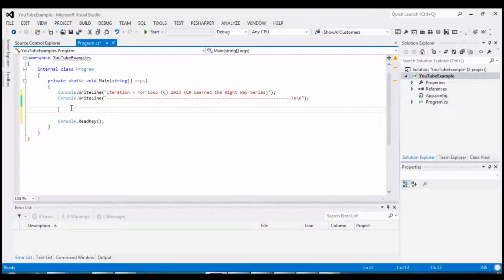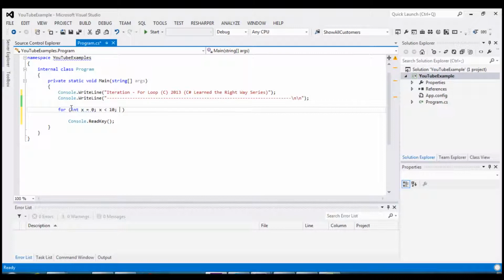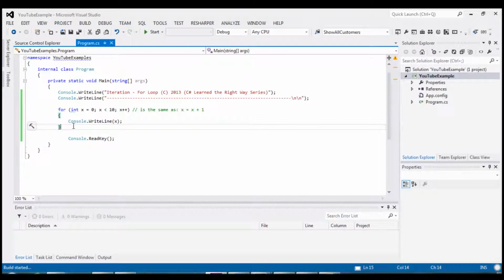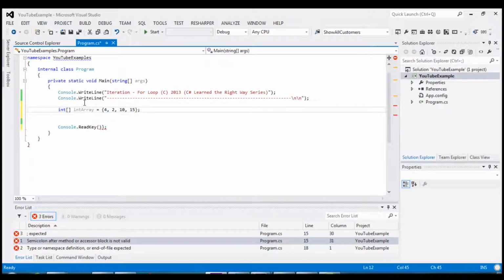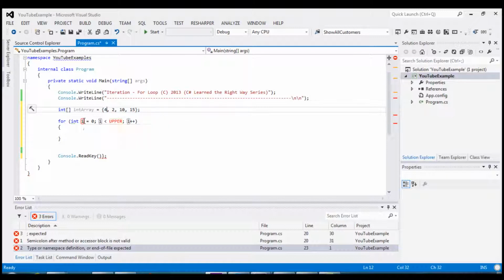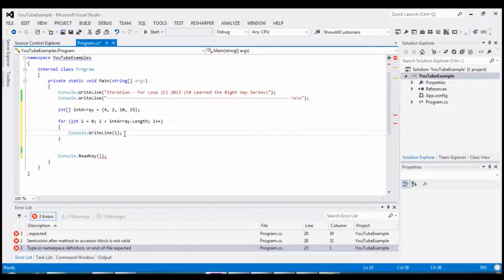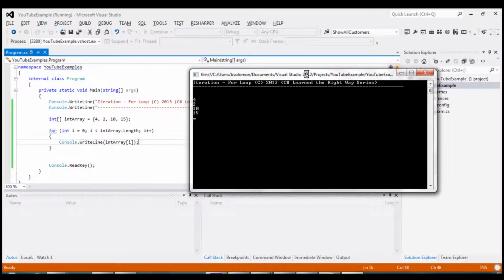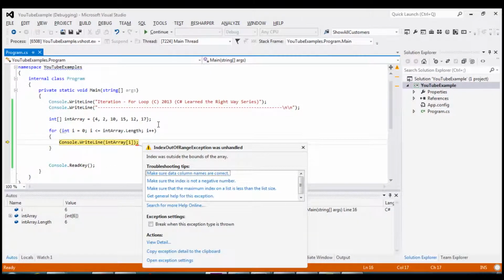Episode 3: C# .Net Iteration - For Loop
C# Iterations. Using a For Loop.